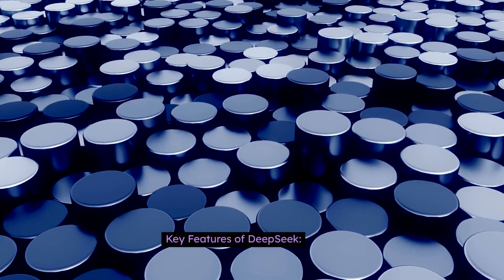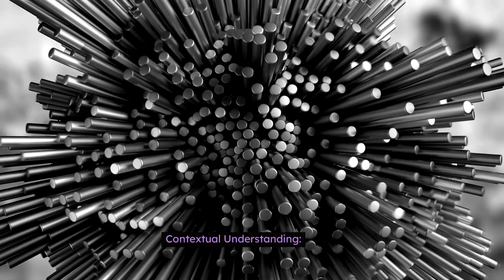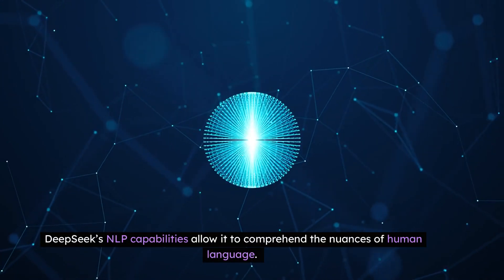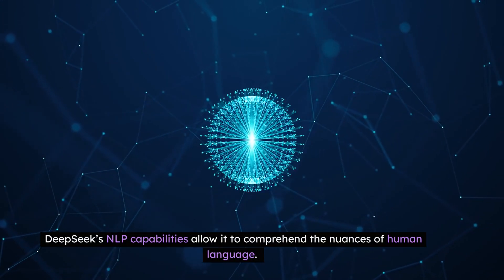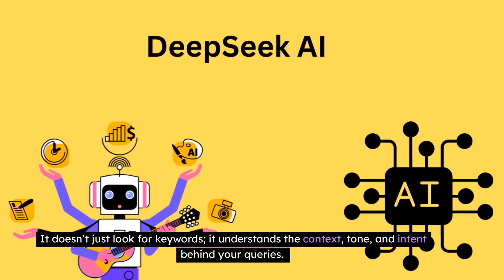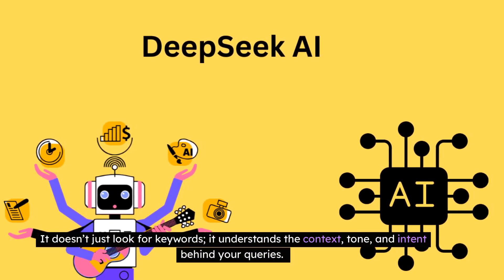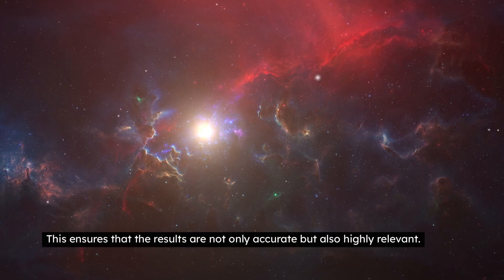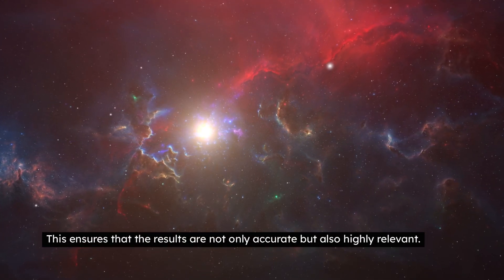DeepSeek AI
Deepseek AI is an advanced artificial intelligence platform designed to push the boundaries of deep learning, natural language processing, and data-driven insights. Our mission is to revolutionize how machines understand and interact with the world, making AI more efficient, accessible, and intelligent.

🌟 Key Features:
🔍 Cutting-Edge AI Models – Leveraging deep learning for superior performance in NLP, vision, and analytics.
🧠 Smart Data Processing – Transforming raw data into meaningful insights with AI-driven solutions.
🤖 Conversational AI – Enhancing human-machine interactions through intelligent and adaptive responses.
🚀 AI-Powered Research – Supporting innovation in science, technology, and industry with AI-enhanced tools.

Deepseek AI is at the forefront of AI evolution, shaping the future with intelligence and innovation. Join us as we redefine possibilities with artificial intelligence! 🌍💡